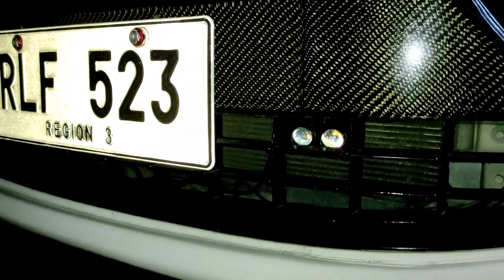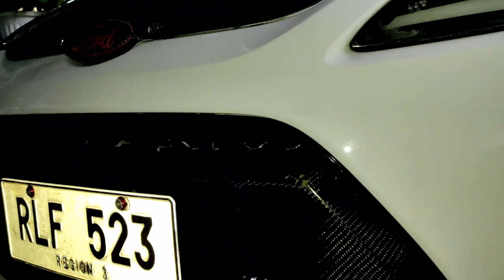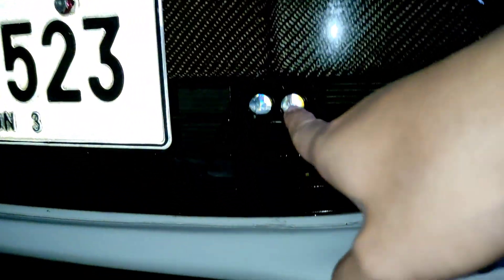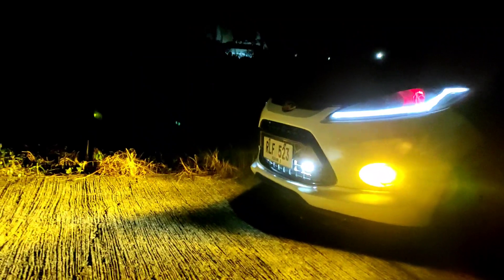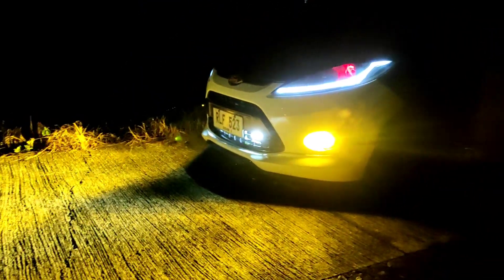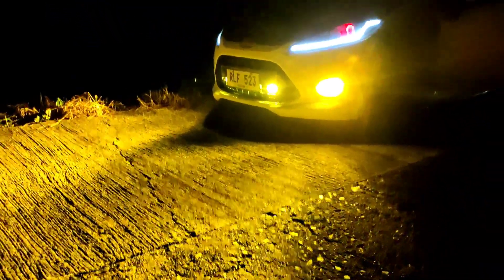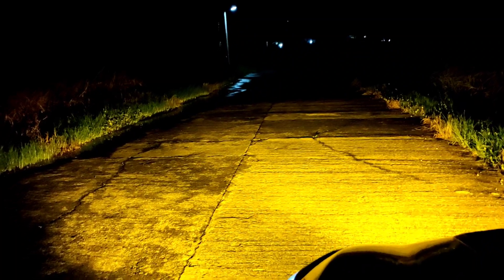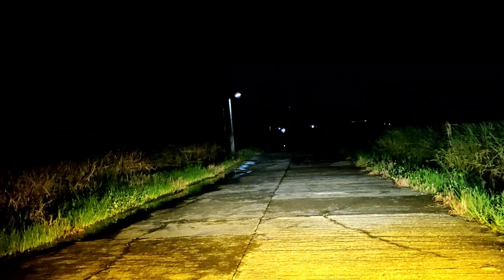Mini Driving Light | Ford fiesta mk7 | sulit kaya ?